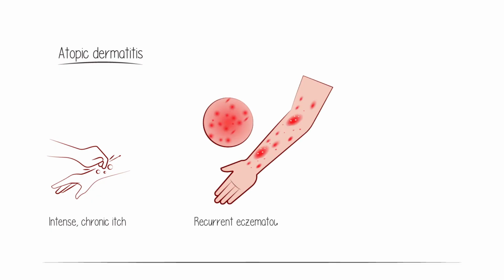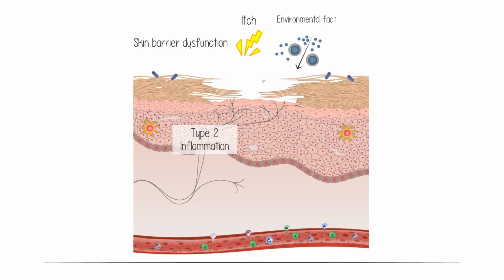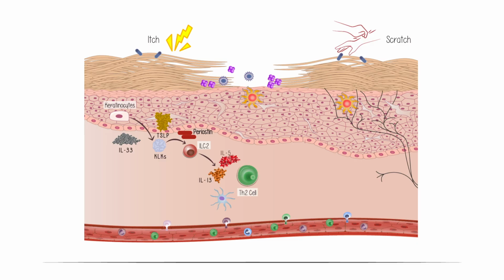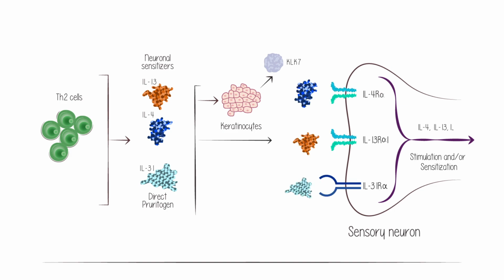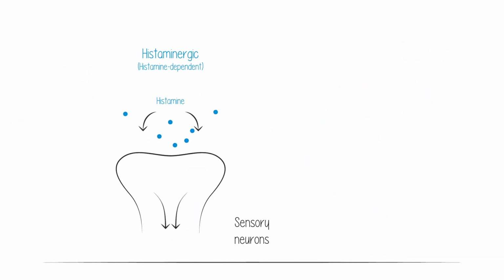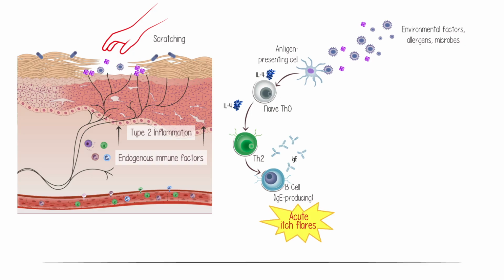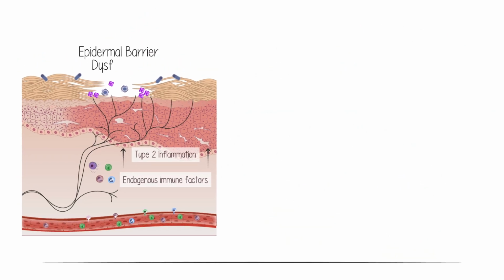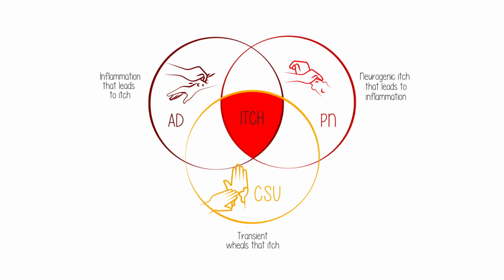Itch in Atopic Dermatitis: Inflammation and a Dysfunctional Skin Barrier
The fifth video in the series takes a closer look at how type 2 inflammation drives the sensation of Itch in AD as Dr. Kim Investigates the pathogenesis of AD.